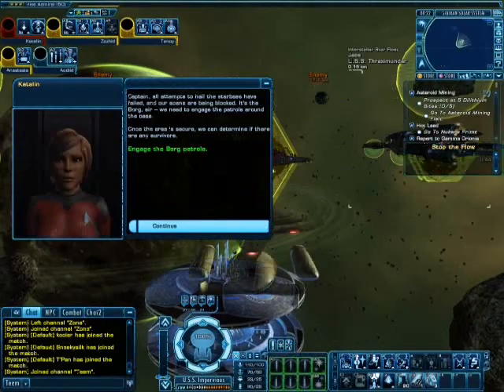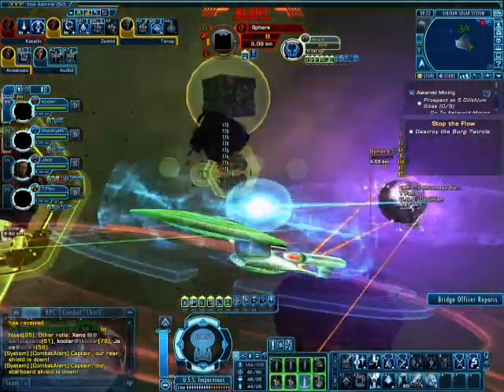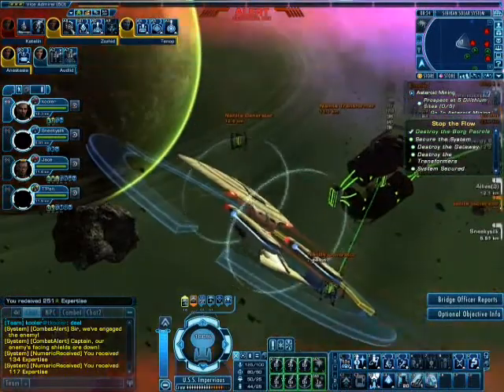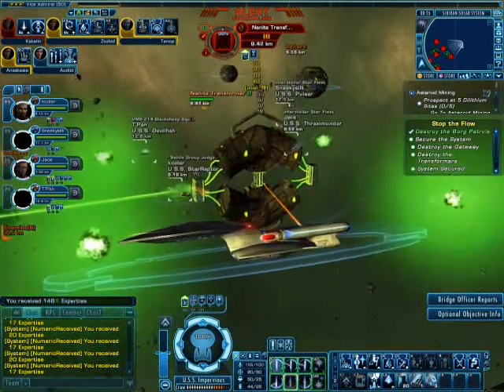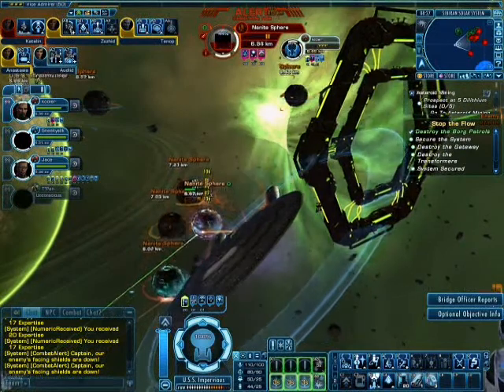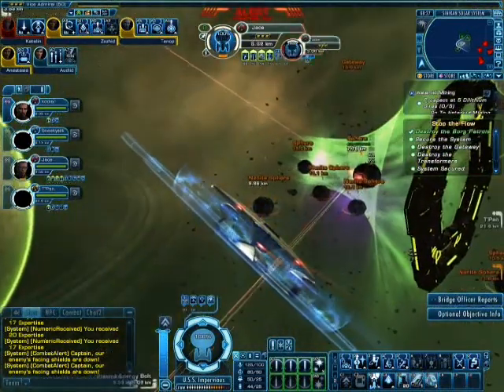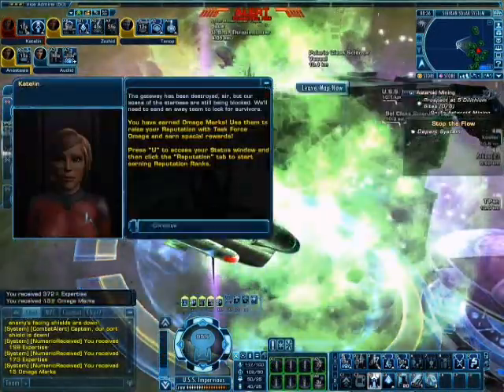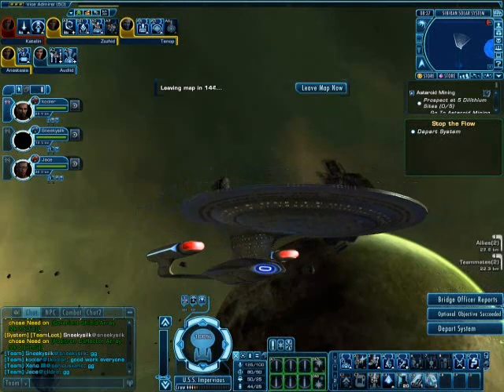Xeno - ISF Star Trek Online Fleet Action - Infected Space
Our ISF fleet in a PUG of Infected Space (Elite).

In this mission, a 5 man team must destroy Borg installations in a specific order. Special care needs to be taken with the generators as blowing up one will cause an entire Borg fleet to spawn which will attempt to repair the transformers.

Featuring the following members: Sneekysilk, Clidre and me (Xeno).

Apologies for the connection fail in between. This was not foreseen and Sneeky was still able to complete the mission without being on Skype.